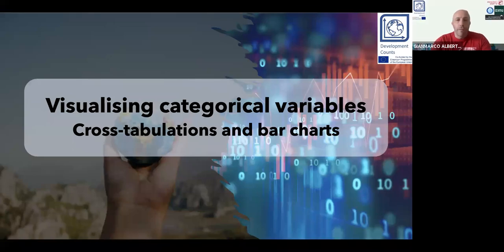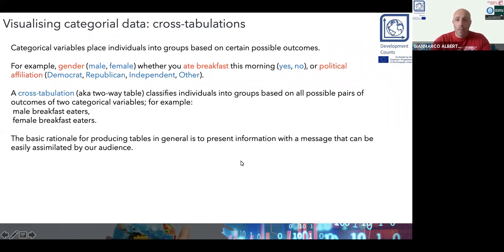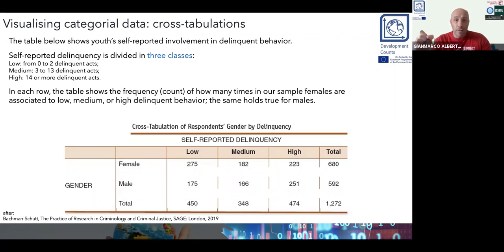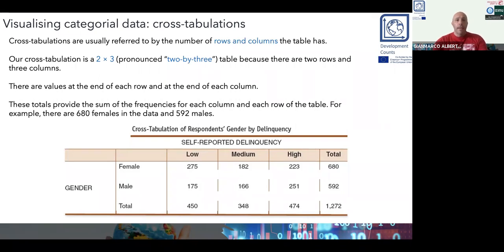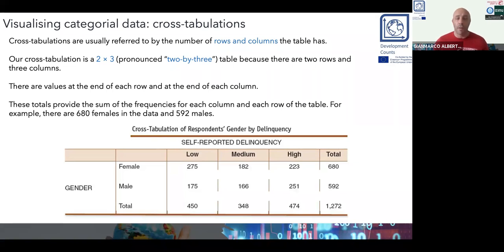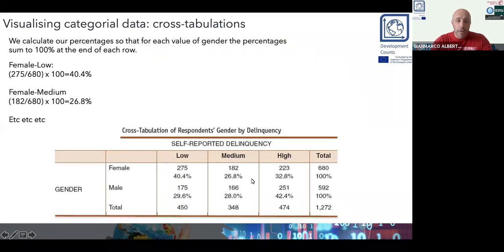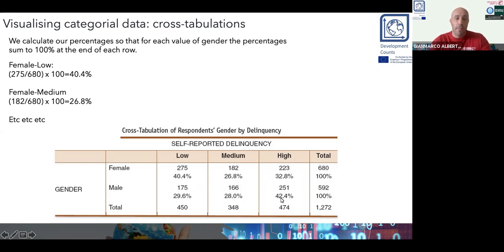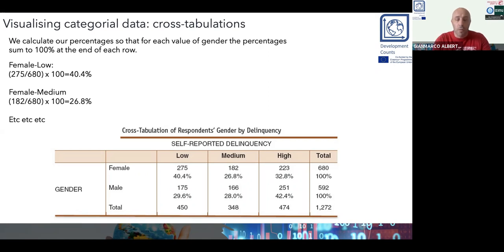Graphing cross tabulations1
Los datos cada vez ganan más importancia como punto clave en el desarrollo de competencias analíticas en el aprendizaje, también en la formación reglada. Asimismo, cada vez más una gran proporción de empleos requieren manejar y analizar datos. Sin embargo, hay sectores, como el de desarrollo internacional que no hacen un uso eficiente del potencial que tienen los datos para cumplir sus objetivos, tampoco la formación en ciencias sociales parece haberse adaptado a las cambiantes necesidades del mercado laboral, ni en sus contenidos ni en sus enfoques. Para contribuir a solventar estas carencias, hemos elaborado recursos docentes originales para tratar de fomentar, entre los estudiantes de grado de ciencias sociales, el gusto por las competencias relacionadas con los datos.

Coordinadora del curso
Paloma Ubeda Mollá. Economía Aplicada y Estadística. Facultad de Ciencias Económicas y Empresariales

Equipo docente
Tatiana Eremenko
Leire Salazar
María Jiménez-Buedo

Objetivos
Este curso tiene varios objetivos entre los que cabe destacar:
Hacer más visible la importancia del uso de los datos en trabajos ocupados por profesionales de las ciencias sociales.
Adquirir conocimientos de búsqueda, tratamiento y análisis de datos.
Aprender a transmitir las ideas mediante una buena visualización de los datos y formas de comunicación dirigidas a no-expertos.

Área de Conocimiento
Ciencias Sociales, Relaciones laborales y Cooperación.

Temario
Este curso estará compuesto de 6 módulos.

Abriendo el apetito. Este módulo se centrará en la importancia que tiene el uso de los datos para alcanzar los objetivos de la organización o del trabajador.
Ensamblando los ingredientes Aquí aprenderemos a identificar la calidad de los datos, sus limitaciones, las diferentes fuentes de datos, las formas de recolectarlos y los requisitos éticos, así como crear un data strategy
Cocinando. Se revisarán las diferentes maneras de cómo podemos analizar los datos, así como el trabajo colaborativo
Preparando el menú. En este bloque se estudiará como preparar un metadata y temas de replicabilidad
Emplatando. Se presentará la importancia de la visualización y se propondrán formas eficientes de presentar los datos
Haciendo la digestión. Se explicará como extraer conclusiones y como transmitir las principales ideas a no-expertos en la materia
Sistema de evaluación
El curso se compone de ejercicios de autoevaluación. El usuario deberá alcanzar la nota de corte del curso para poder tramitar la acreditación.

Requisitos recomendados
Inglés B1

Público objetivo
Estudiantes de grados en Ciencias Sociales (Sociología, Ciencia Política, Economía, ...) vez ganan más importancia como punto clave en el desarrollo de competencias analíticas en el aprendizaje, también en la formación reglada. Asimismo, cada vez más una gran proporción de empleos requieren manejar y analizar datos. Sin embargo, hay sectores, como el de desarrollo internacional que no hacen un uso eficiente del potencial que tienen los datos para cumplir sus objetivos, tampoco la formación en ciencias sociales parece haberse adaptado a las cambiantes necesidades del mercado laboral, ni en sus contenidos ni en sus enfoques. Para contribuir a solventar estas carencias, hemos elaborado recursos docentes originales para tratar de fomentar, entre los estudiantes de grado de ciencias sociales, el gusto por las competencias relacionadas con los datos.

Metadatos
Tipos de datos, análisis de datos, visualización de datos